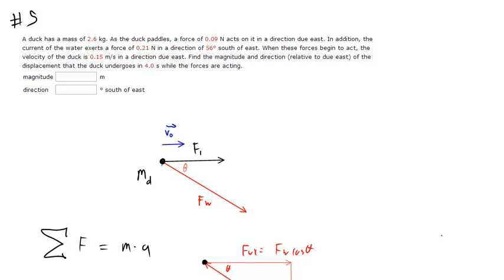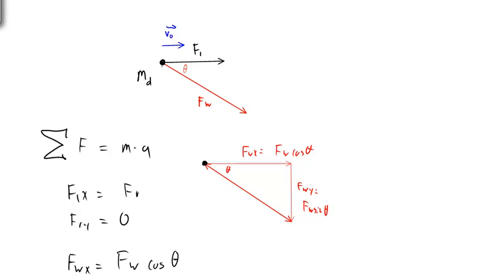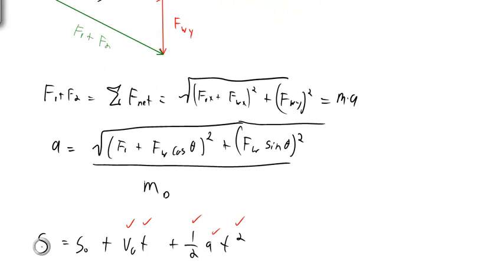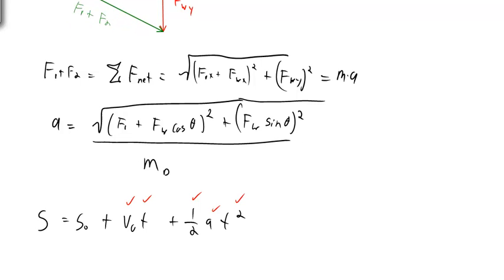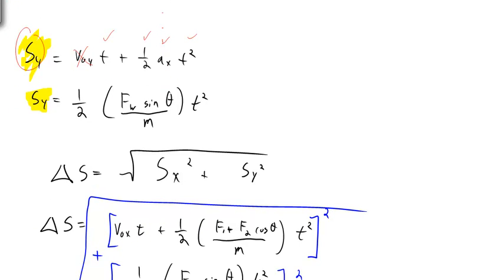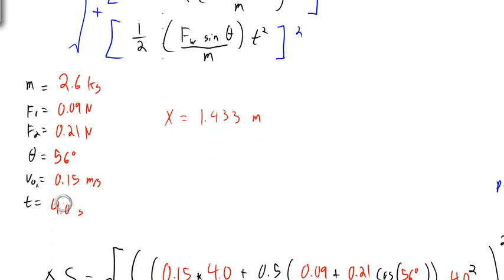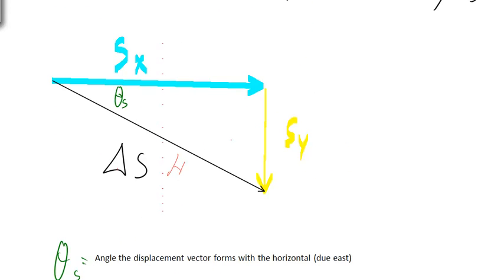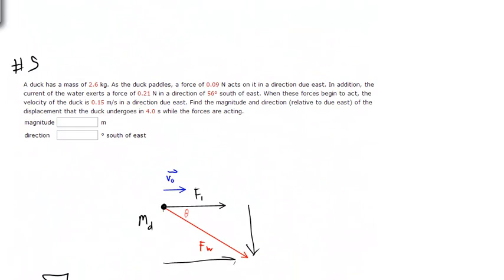HW5 Problem 6 (Duck Paddling)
A duck has a mass of 3.0 kg. As the duck paddles, a force of 0.08 N acts on it in a direction due east. In addition, the current of the water exerts a force of 0.27 N in a direction of 42° south of east. When these forces begin to act, the velocity of the duck is 0.15 m/s in a direction due east. Find the magnitude and direction (relative to due east) of the displacement that the duck undergoes in 3.7 s while the forces are acting.